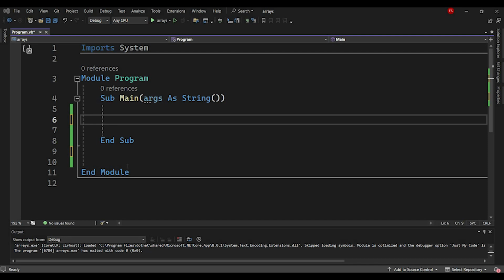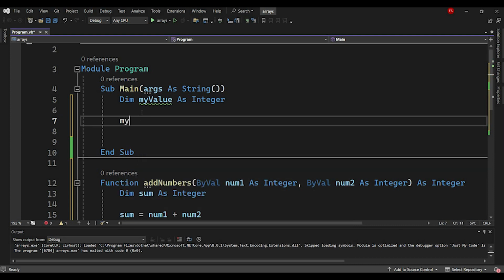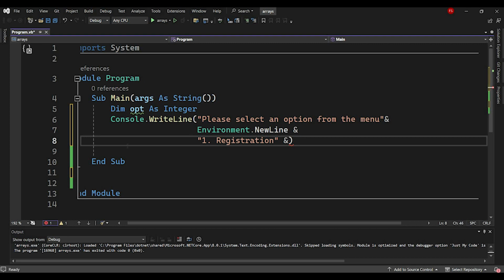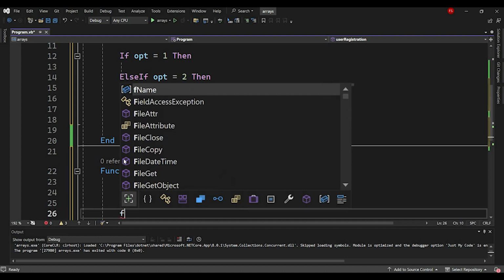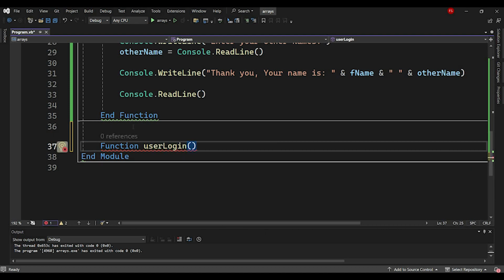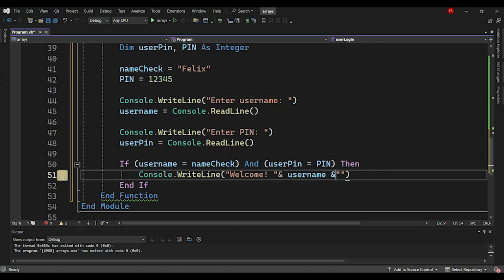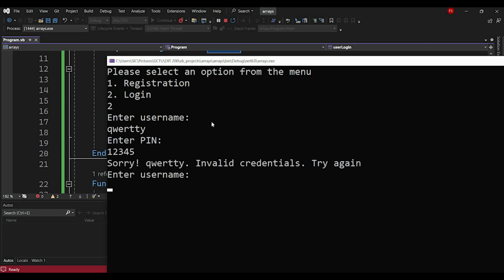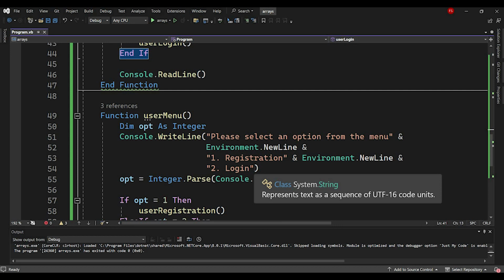Creating Visual Basic. NET Application (User-Defined Functions)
In the presented video, I delved into the topic of functions and demonstrated the process for developers to construct a VB.NET console application. This application empowers users to generate both parameterized and non-parameterized functions, enhancing their understanding and proficiency in VB.NET programming.